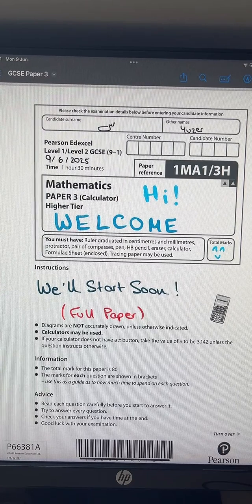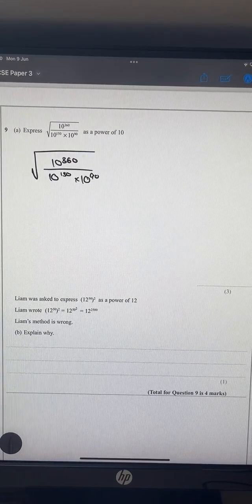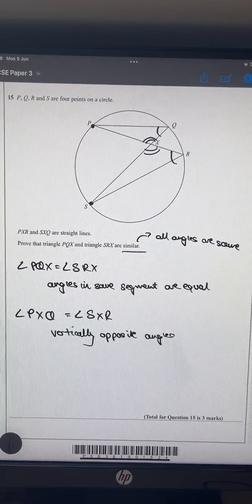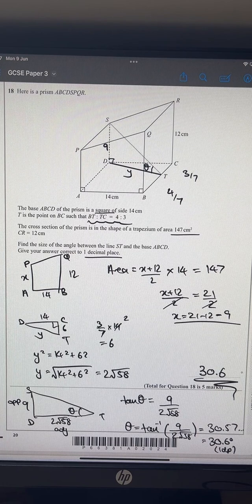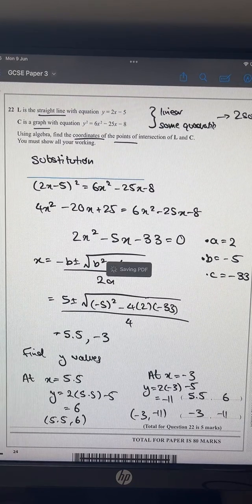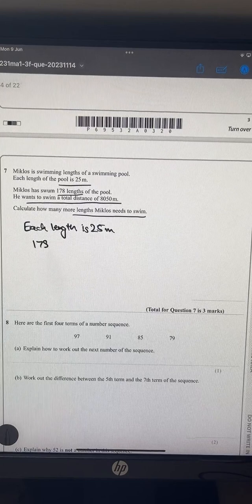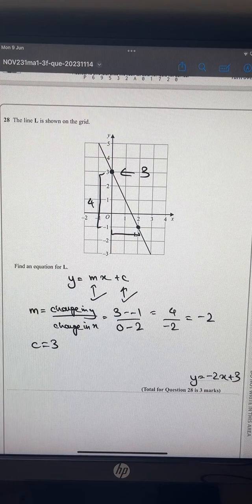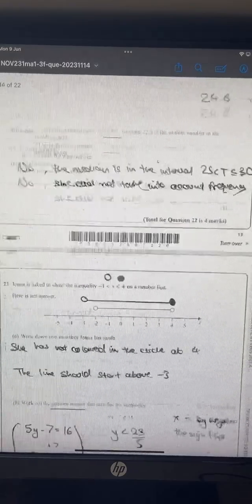GCSE Maths Jun 2022 Higher Paper 3 Full & Nov 2023 Foundation Paper 3 Part [TikTok LIVE 9/6/25]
In my live on 9/6/25 on TikTok, I did a full walkthrough of the GCSE Maths June 2022 Higher Paper 3, gave some Maths exam and revision tips, then did a partial walkthrough of the GCSE Maths November 2023 Foundation Paper 3.

Timestamps:
00:00 ~ June 2022 Higher Paper 3
1:19:00 ~ Exam and Revision Advice
1:24:25 ~ Nov 2023 Foundation Paper 3